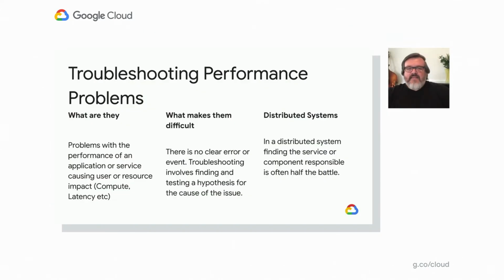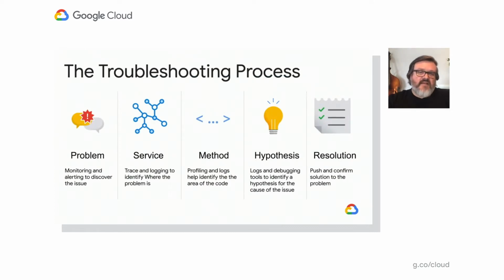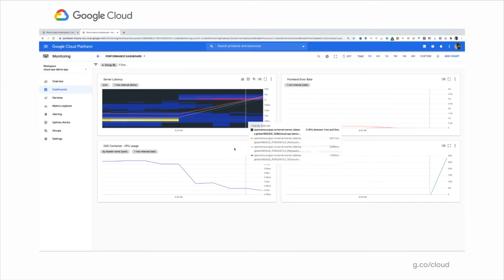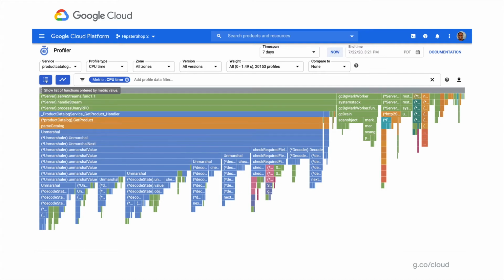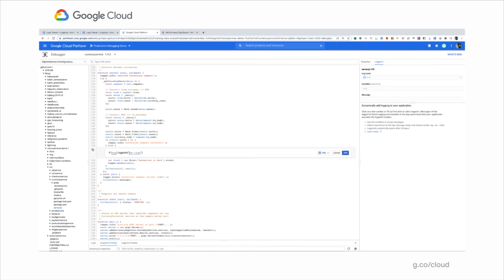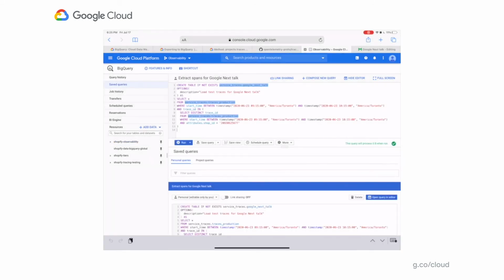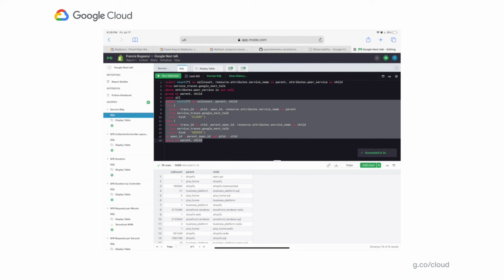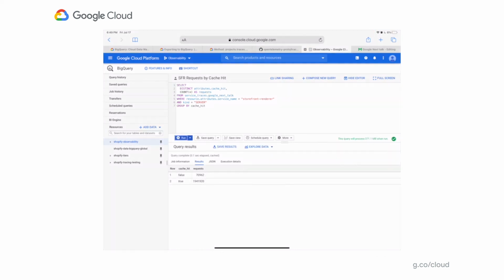Analyzing distributed traces to find performance bottlenecks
As cloud systems become ever more complex, it becomes difficult to find and understand what impacts the performance of your system. Learn how our customer, Shopify, analyzes distributed trace data to identify performance bottlenecks and fuel meaningful improvements to benefit their users.

In this session we cover:
 - How tracing gives you deep visibility into the performance of your distributed system
- How to analyze those traces (using BigQuery) to identify bottlenecks

Speakers: Francis Bogsanyi, Bryan Zimmerman

OPS301

event: Google Cloud Next 2020; re_ty: Publish; product: Cloud - General; fullname: Francis Bogsanyi, Bryan Zimmerman;